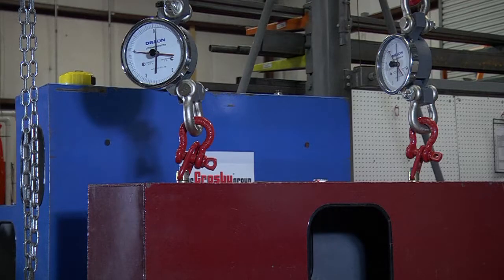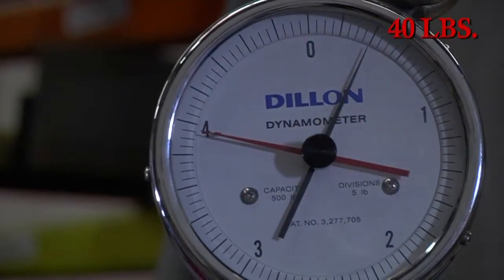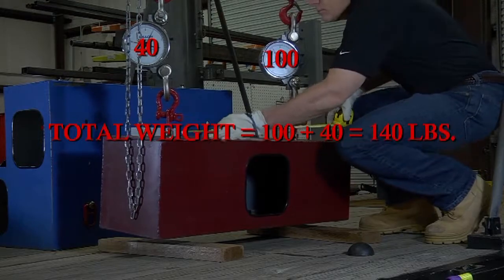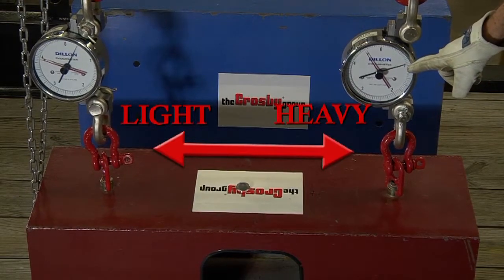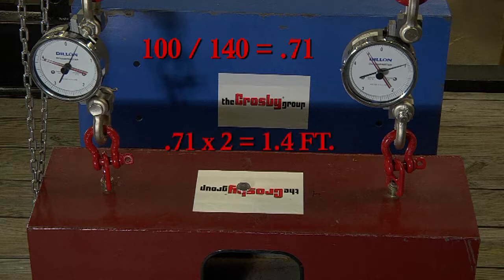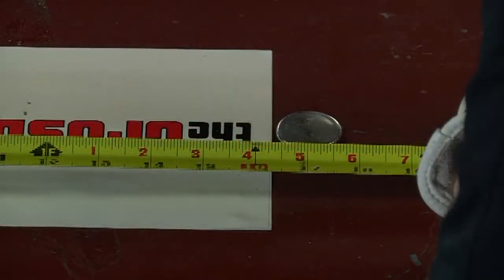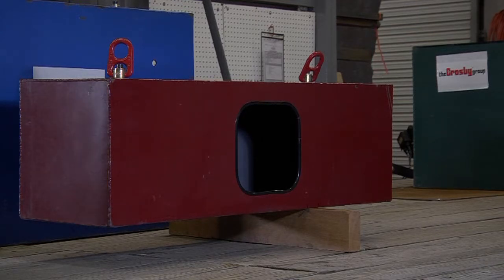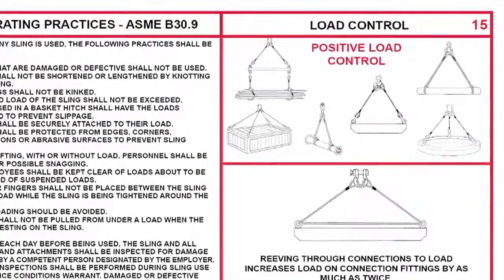Determine the Load Weight and Center of Gravity Using Two Load Cells Imperial Version HD